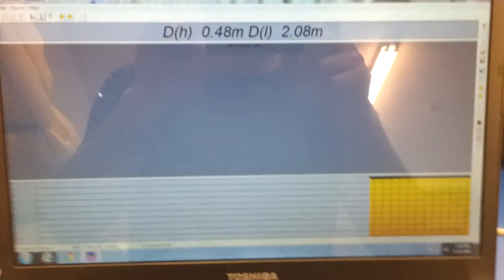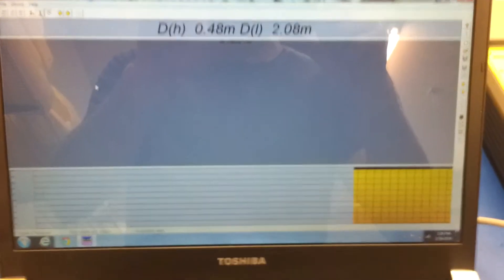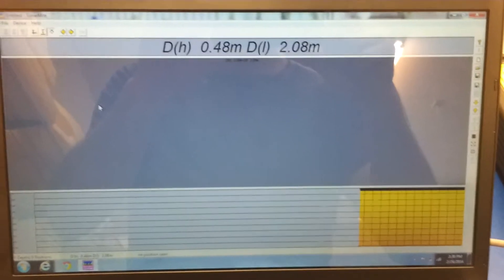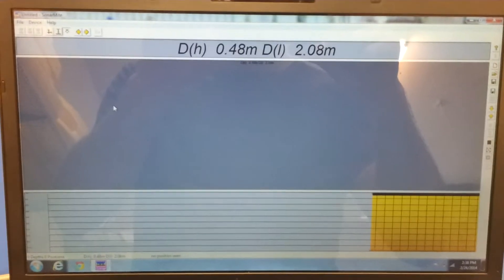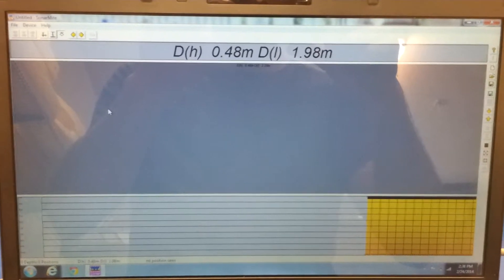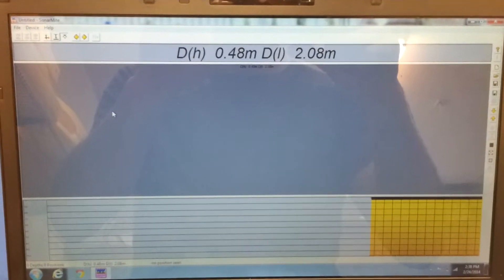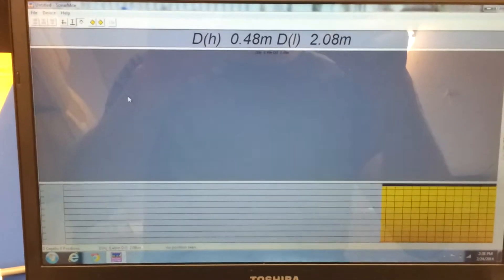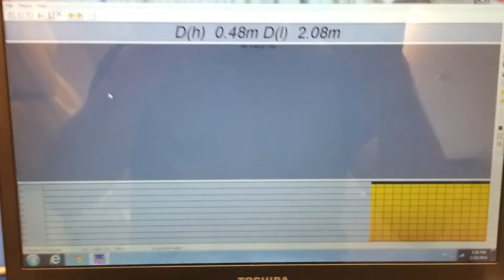Sonarmite DFX Software